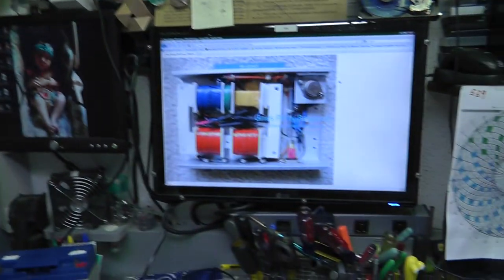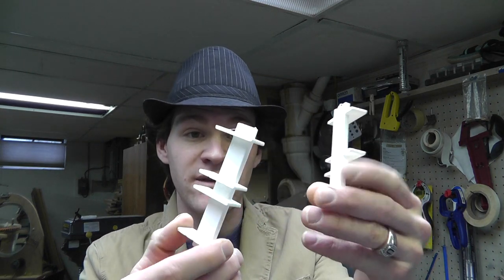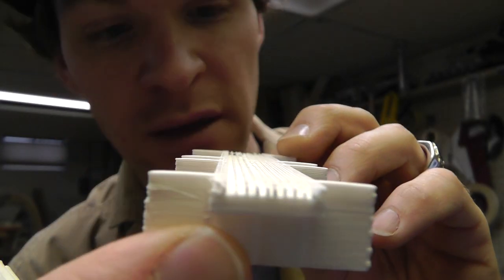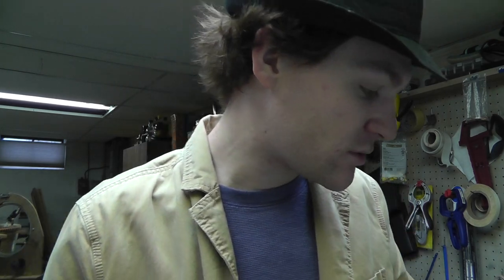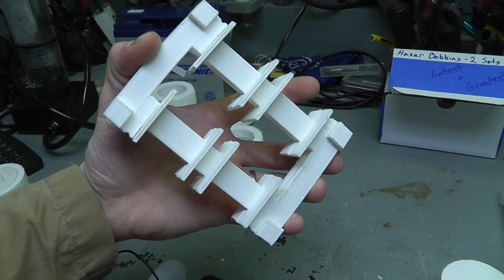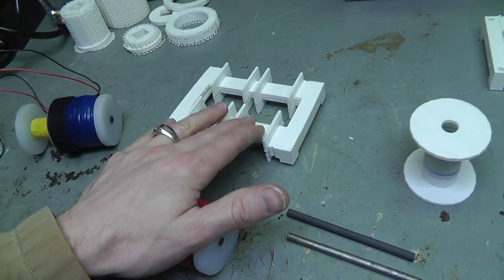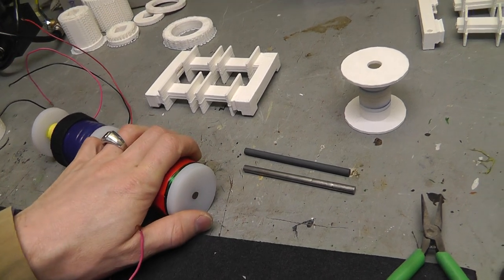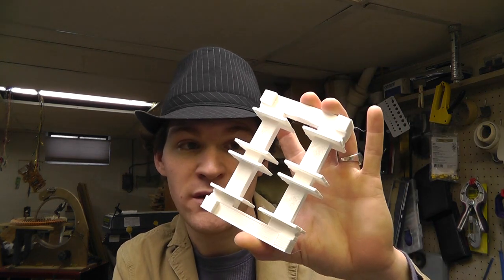3D printed VIC Bobbin's & Round VIC Bobbin's VIA RepRap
Thanks to all who has contributed to this research!

God Bless ! ~Russ